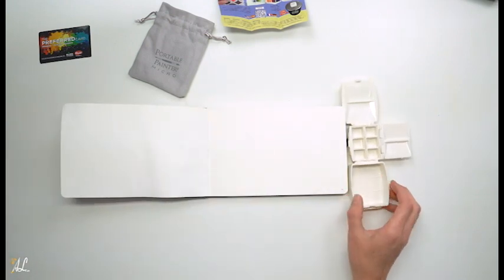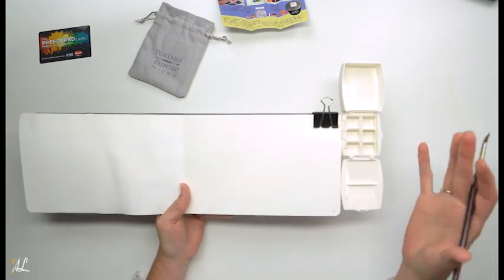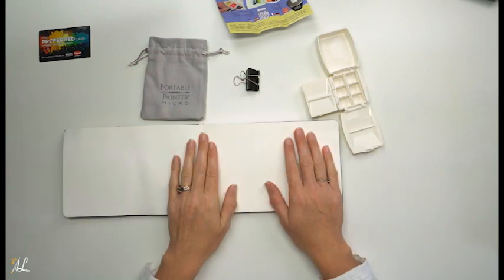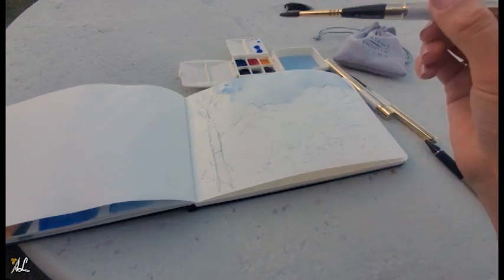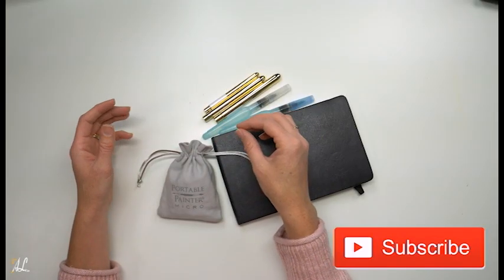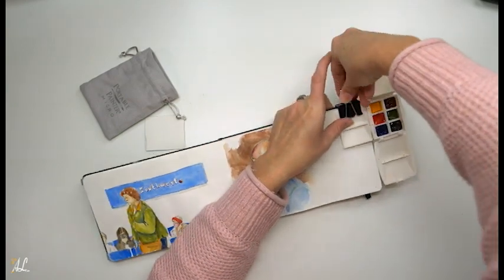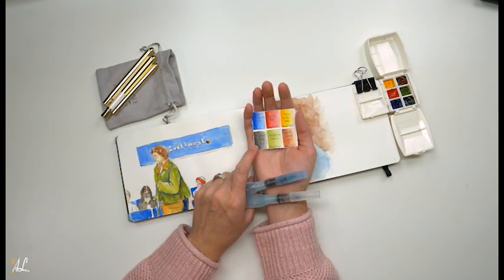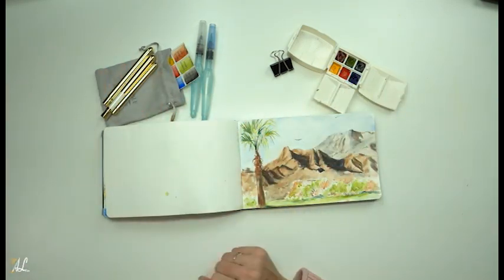Portable Painter Micro Palette and Giveaway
In today's video I will be reviewing Steve Padden's Portable Painter Micro Palette and be doing a Giveaway! Check out this fun little palette that is perfect for on the go!

Timecodes
0:00​​ - Intro
00:44 - First thoughts about the Micro
1:30 - Is it smaller than a credit card?
2:08 - Putting the Micro together
4:59 - Will it fit other pans?
5:41 - Compared to Sketchbook
8:36 - Question for you
9:07 - Giveaway!
9:40 - Video using Micro
12:02 - My review after using the Micro
13:42 - Colors for my palette
16:52 - Hope you enjoy!

Supplies:
Micro Portable Painter
French Ultra
Pyrrol Red
Hansa Yellow Deep
Alvaro's Caliente
Serpentine G
Burnt Sienna Lt